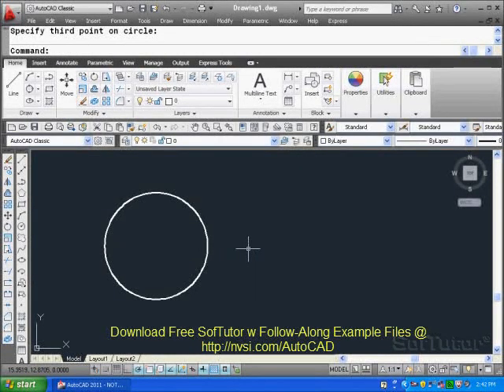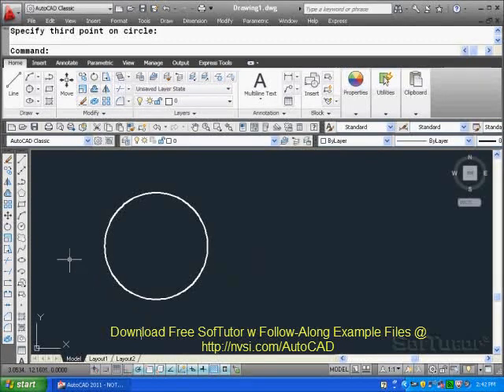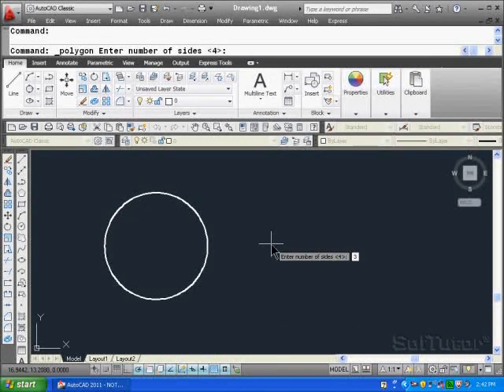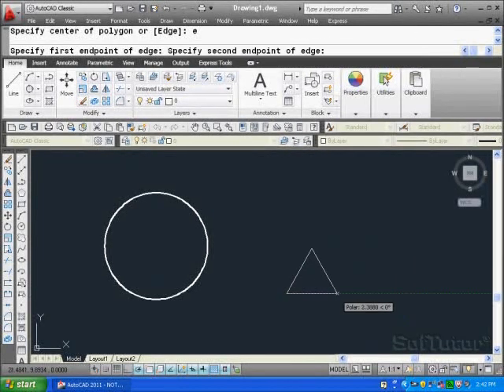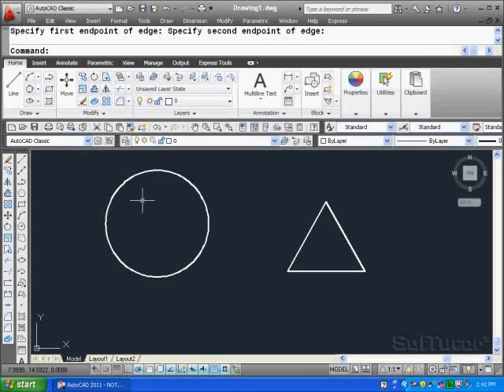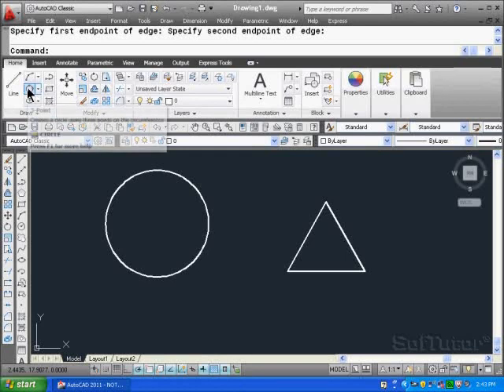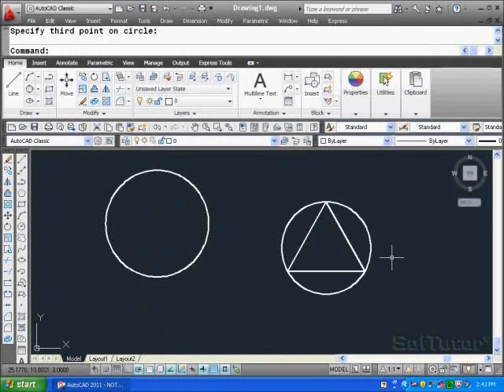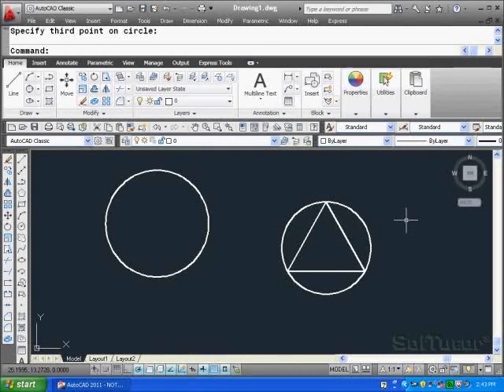AutoCAD 2D - Circle by Three Points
Excerpt from SofTutor's Teacher inside of AutoCAD 2D product. Topic 07.2.5, covers drawing a circle by three points. Learn AutoCAD 2D in 20 hours buy full product (169 lessons ) for $99
can be configured to run inside of AutoCAD - for versions 2009, 2010, 2011, 2012, 2013 & 2014